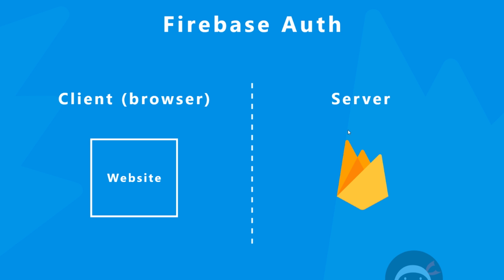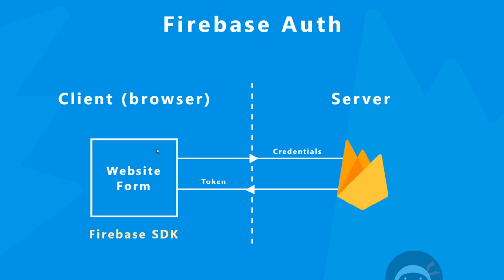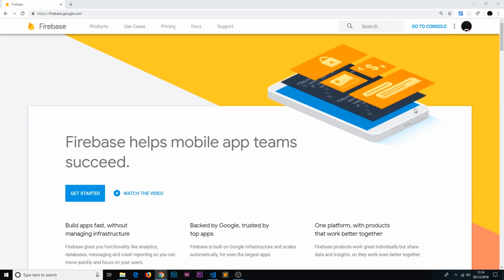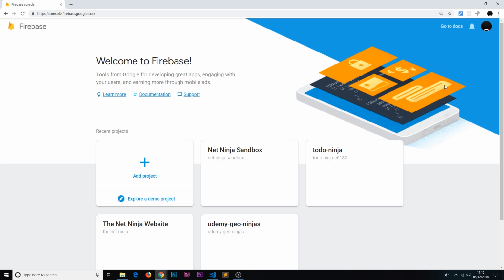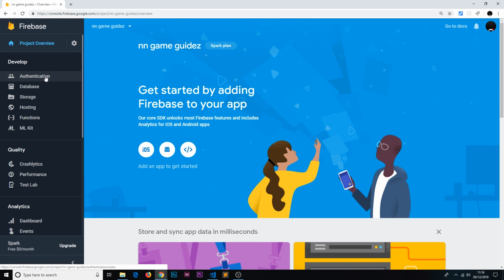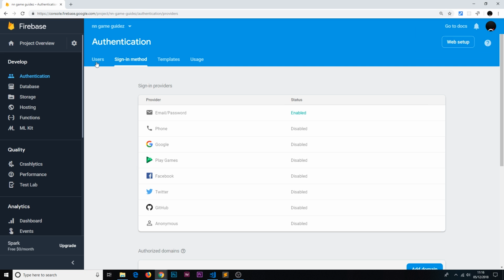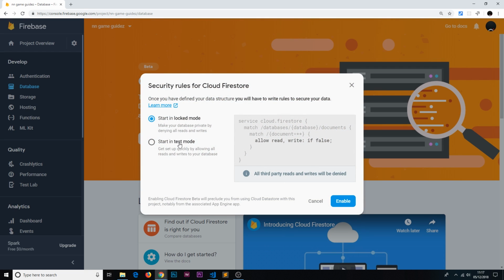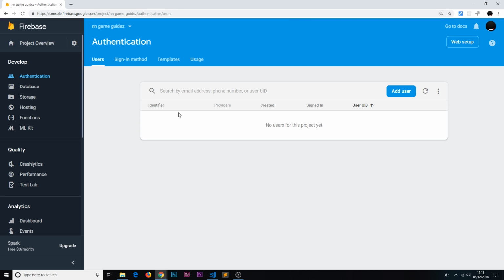Firebase Authentication Tutorial #2 - How Firebase Auth Works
Hey gang, in this firebase auth tutorial I'll explain how firebase authentication works, then show you how to set up a new firebase project using the firebase console.